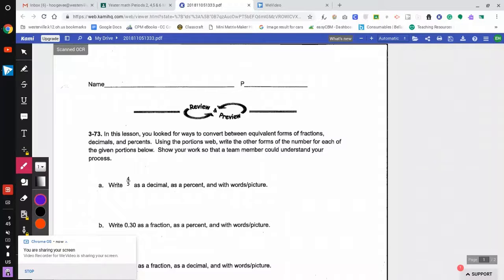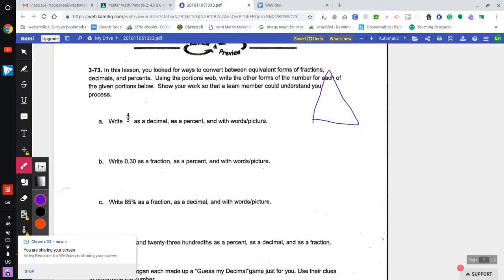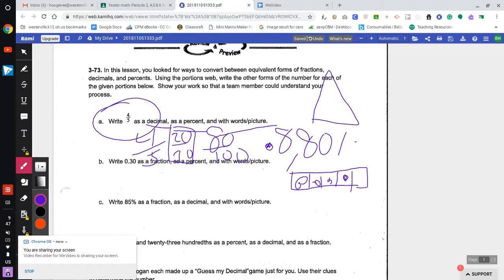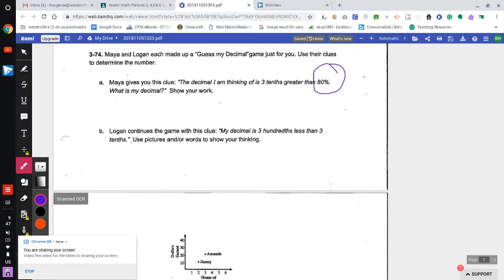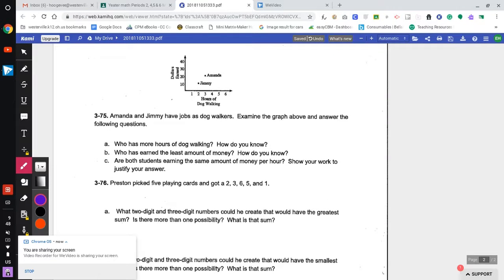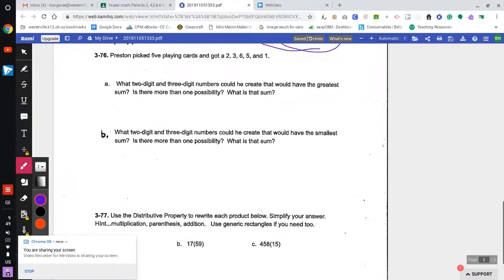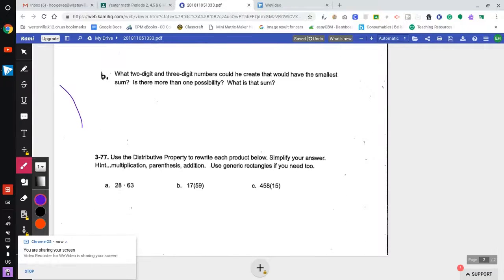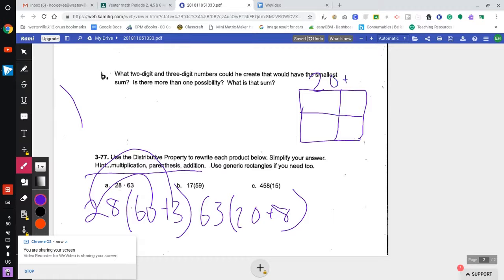NEW R & P 3-73 to 3-77